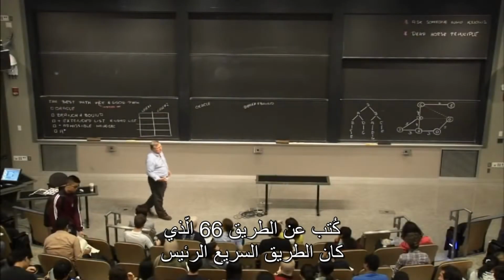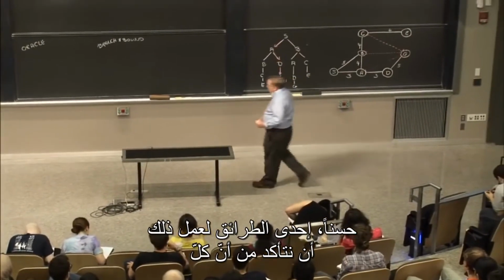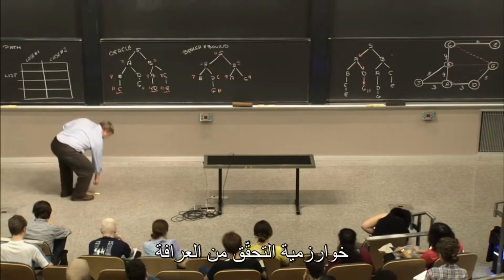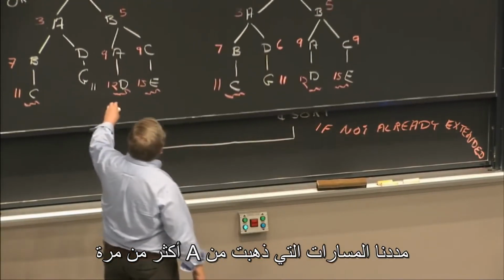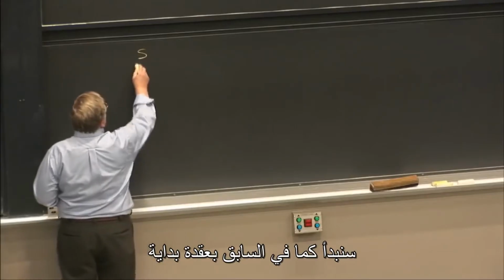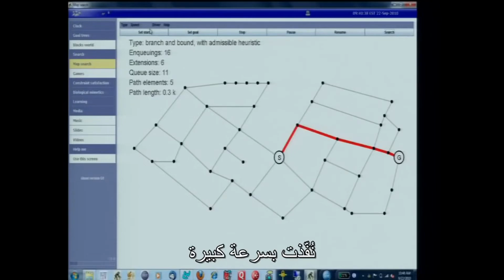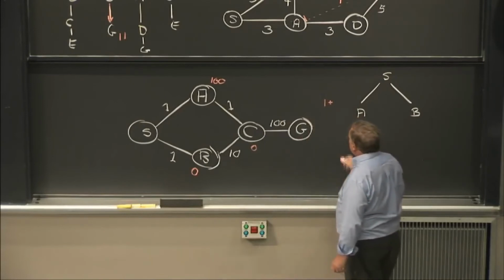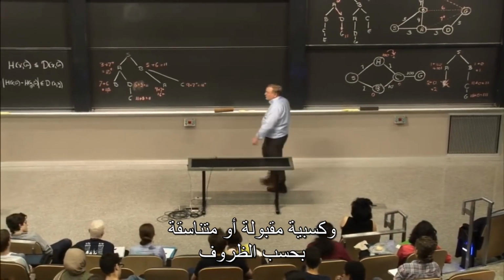المحاضرة الخامسة - البحث الأمثلي، التفريع والضم